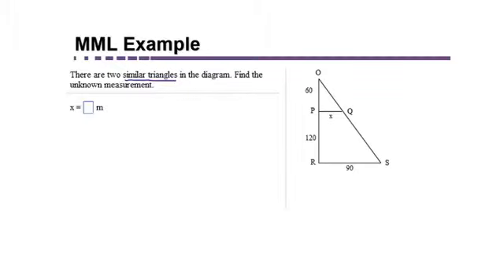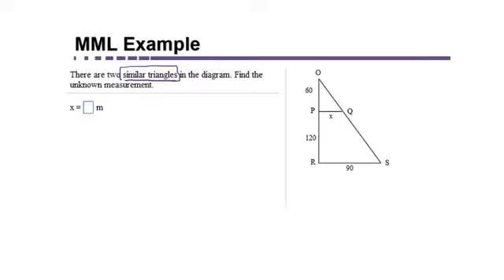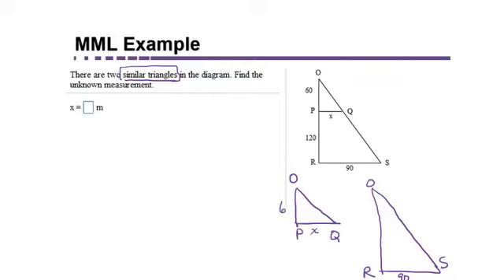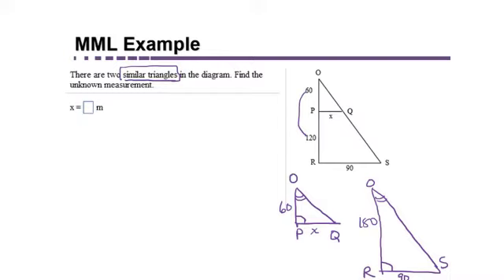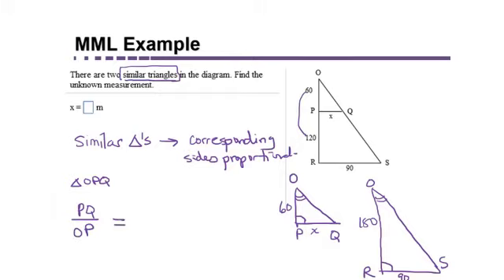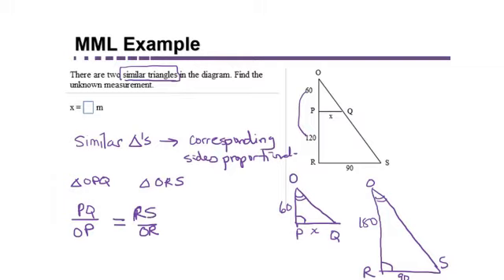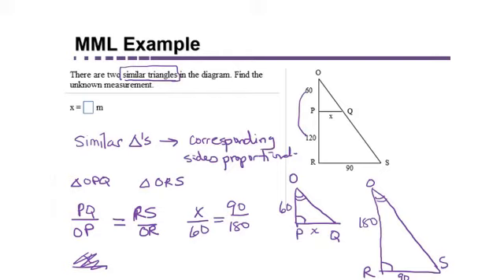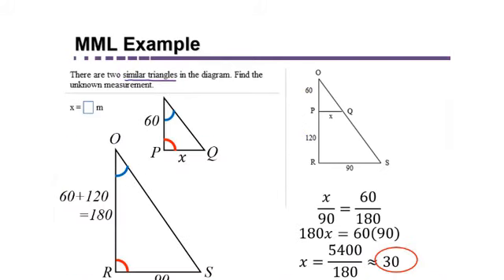Geometry Part 14 Similar Triangles Application with One Triangle inside another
Section 3 of the Geometry Chapter in my course covers Congruent Triangles, Similar Triangles, and the Pythagorean Theorem.   This video playlist will cover those topics in videos from Part 12 to part 19.
Part 12 Review solving proportions
Part 13 Congruent and Similar Triangles
Part 14 Similar Triangles Application with One Triangle inside another
Part 15 Similar Triangles Example with Tree's Shadow
Part 16 Review Squaring and Taking Square Roots of Numbers and Variables
Part 17 Review Square Root Property
Part 18 Pythagorean Theorem  for a Right Triangle, a^2+b^2=c^2
Part 19 Pythagorean Theorem Application with 2 unknown sides of a right triangle